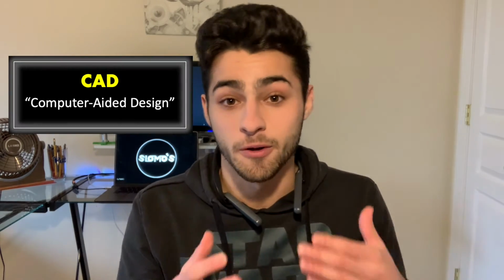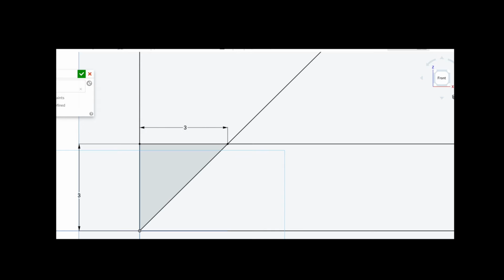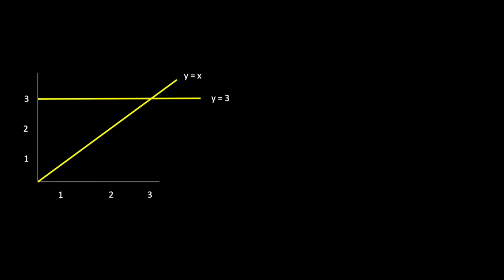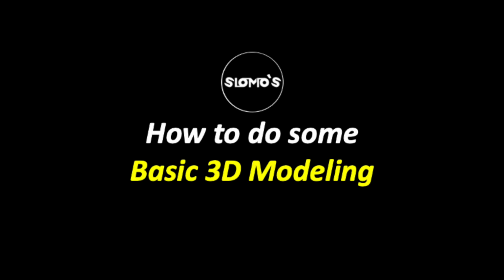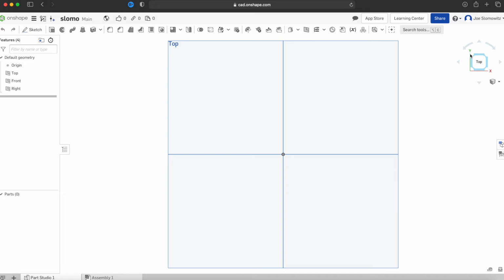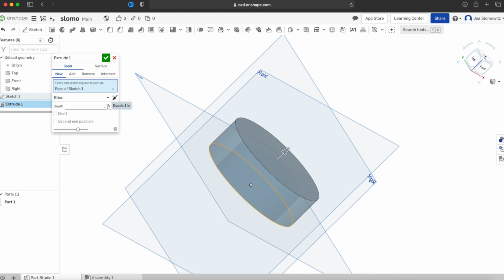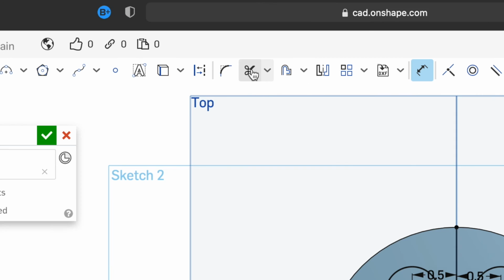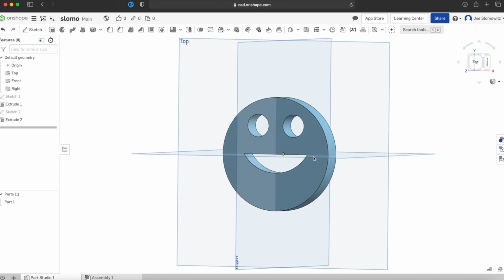3D Modeling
(Learning) Episode 4 – 3D Modeling

3D printing is only possible because of 3D modeling. A 3D print may only be as good as the 3D model it is printing. In this video, we dive deeper into what 3D modeling is, how it works and how to do some basic 3D modeling!